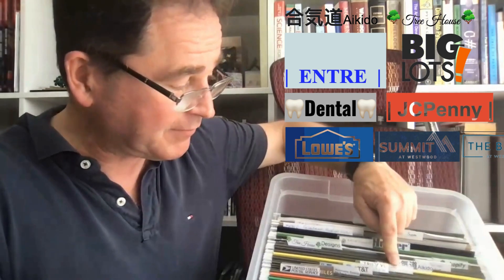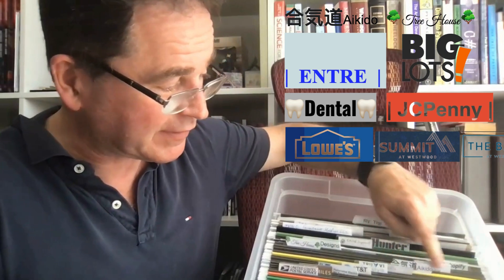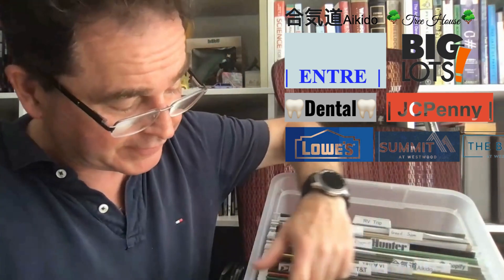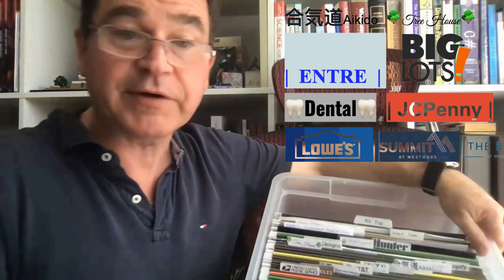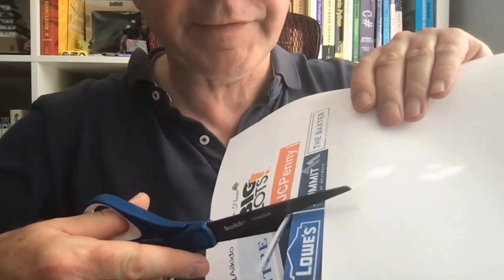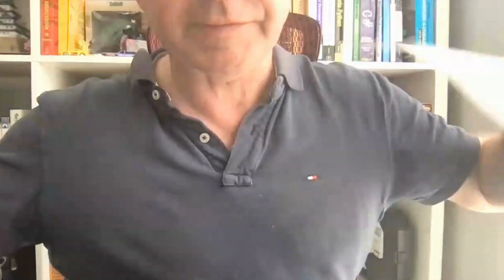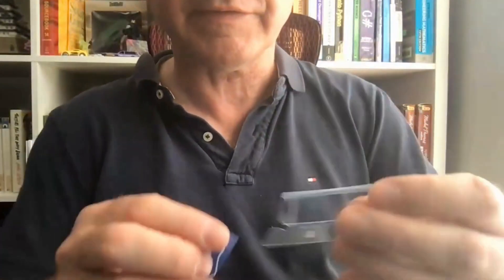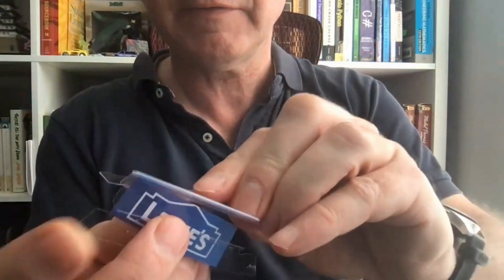🎭Hack your way around procrastination✂️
🎭 Hack your way around procrastination with self sufficiency and timefreedom ✂️ Embrace renewableenergy in your workflow and quit9to5 by mastering organizationhacks. Dive into organizationtips with this simple yet effective DIY filing system. Organizationideas that color-code your life with vibrant folders and personalized icons create a workspace that sparks joy and efficiency. 💼🌈 Procrastinationmemes no more! Swipe to see how easy it is to turn your procrastination into productivity. Get your kids in on the colorcodes fun (but handle the scissors yourself! 😉). Ready to make your tasks more interesting and manageable? Let's get organized for procrastinationtips that really work! 📂💡